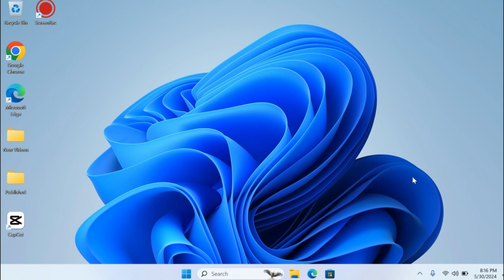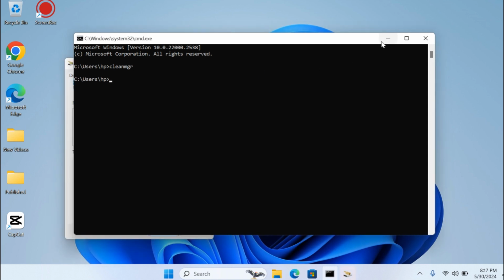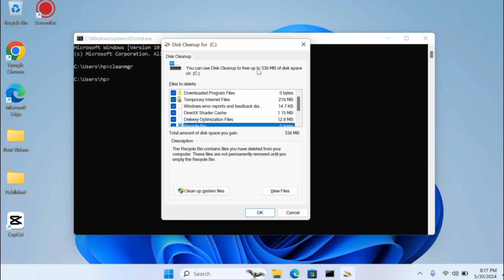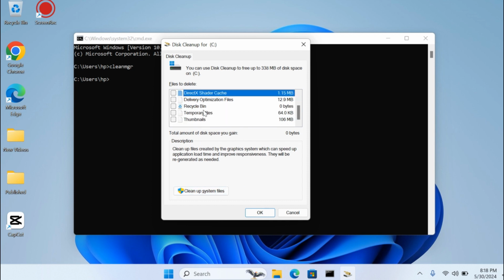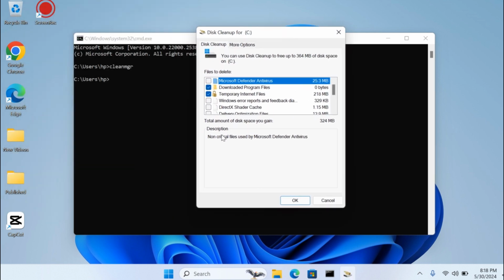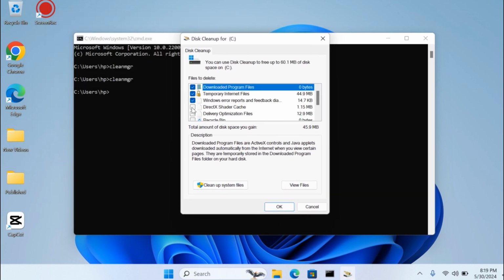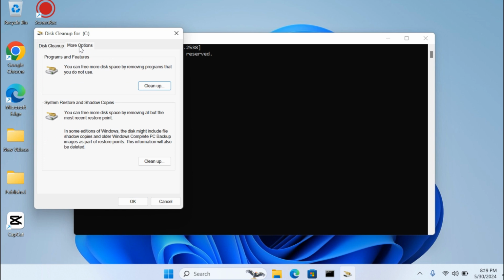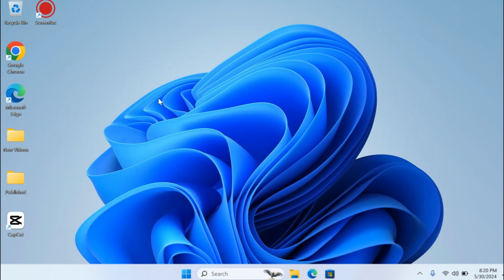How to Clear ALL CACHE & JUNK From Windows 11 & Windows 10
You will learn how to manually clear all cache and junk from Windows 11 and Windows 10 in this step-by-step guide to speed up your Windows performance without using any software. You will be able to clean hidden cache, folders and junk on your Windows PC and laptop following this guide.